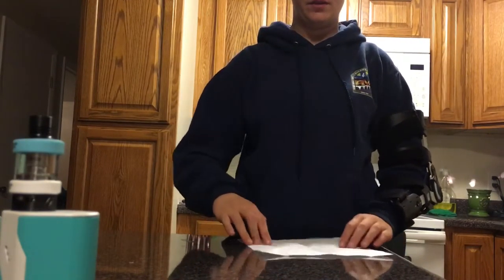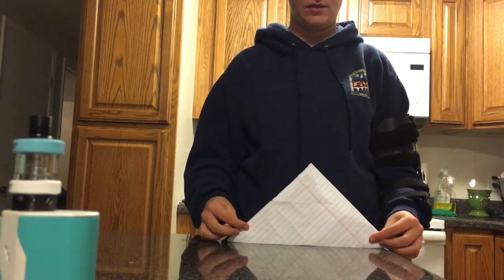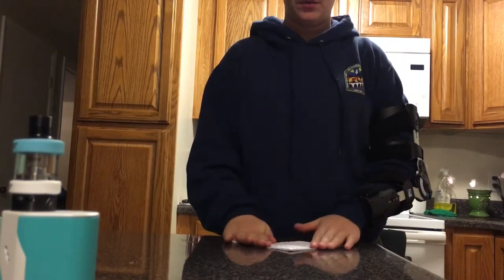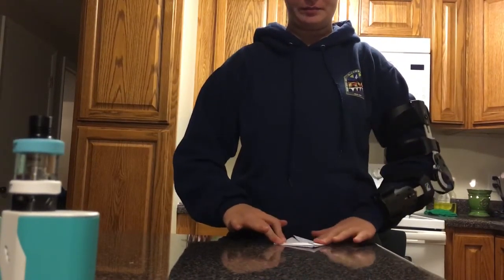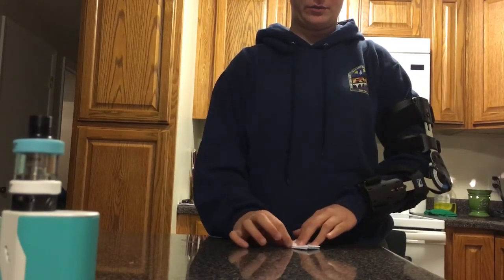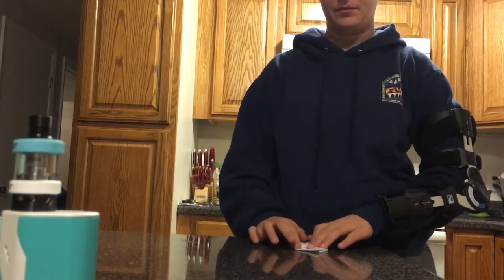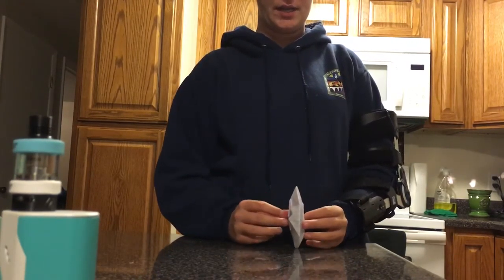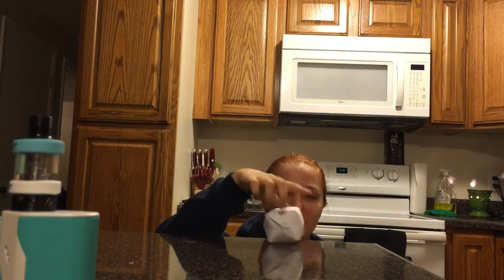Origami Puff Ball